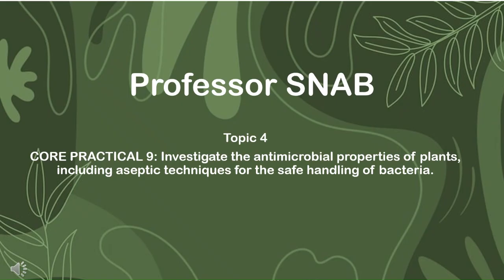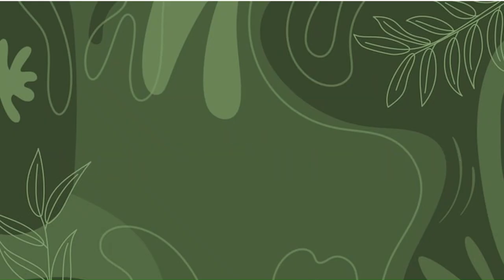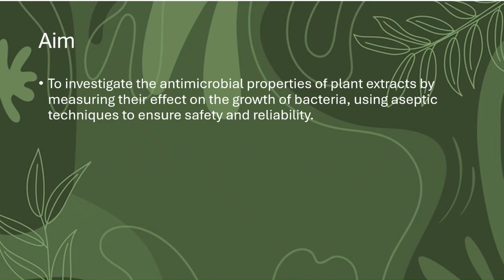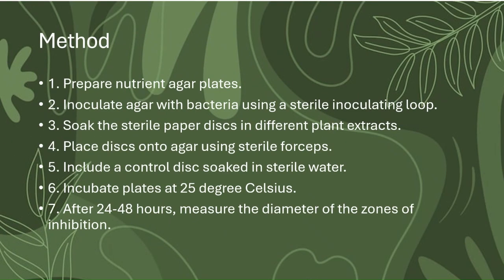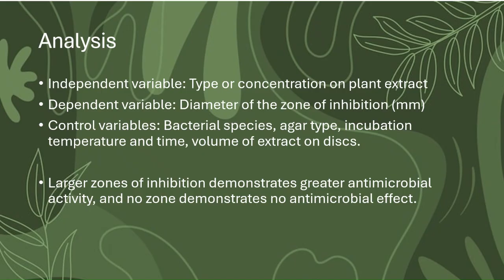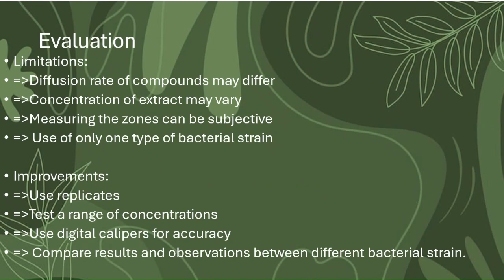A Level Biology Edexcel A SNAB: Core Practical 9: Investigating the antimicrobial properties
A level biology Topic 4 CORE PRACTICAL: Investigating antimicrobial properties